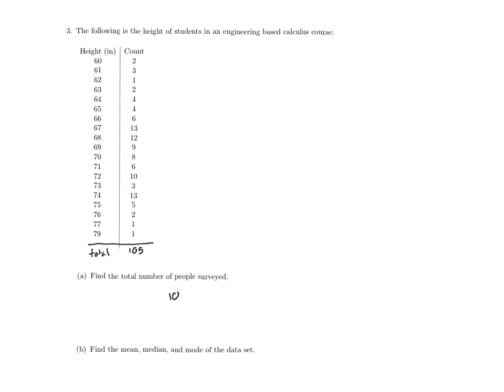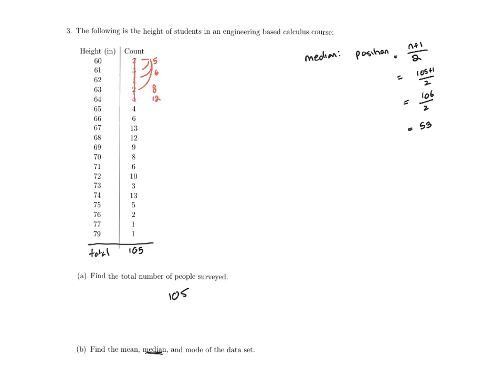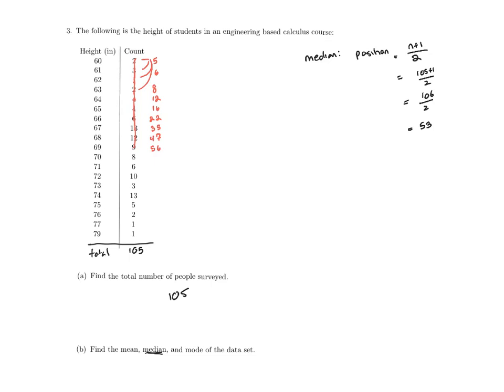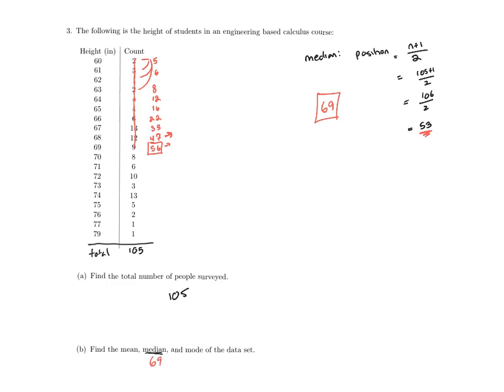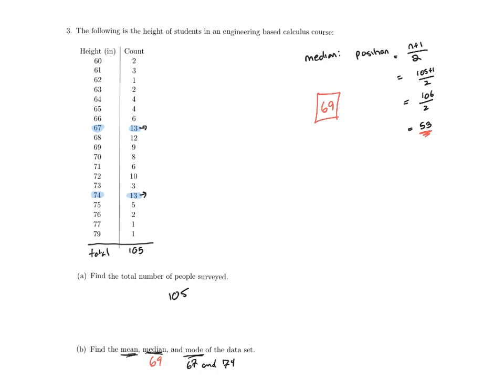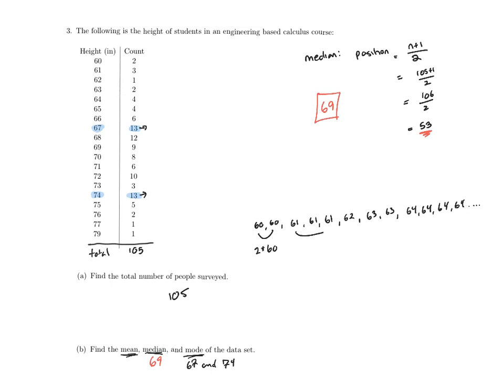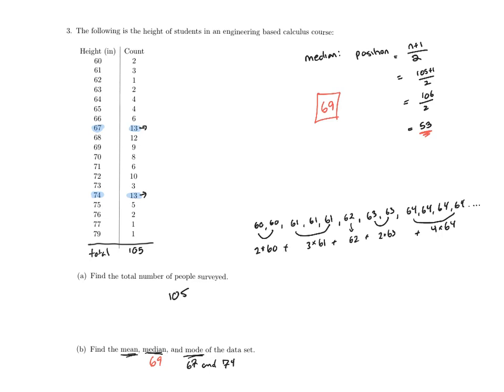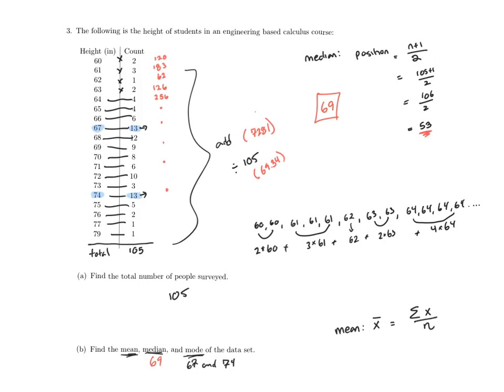Help with Mean Median Mode HW